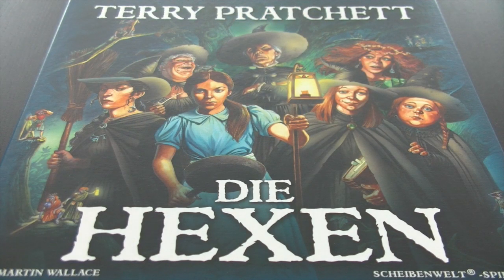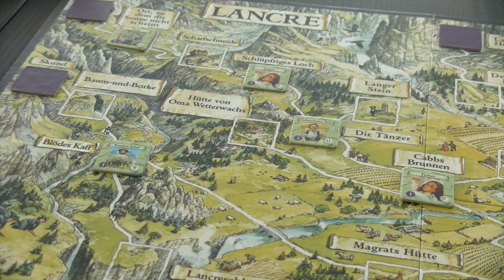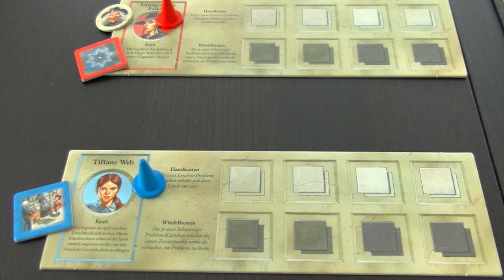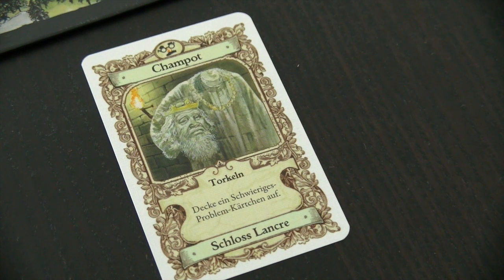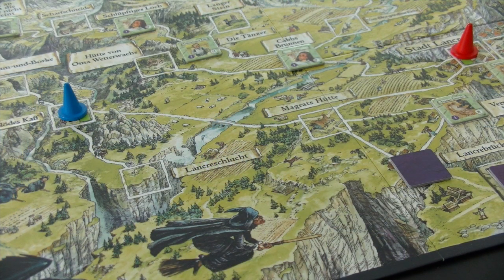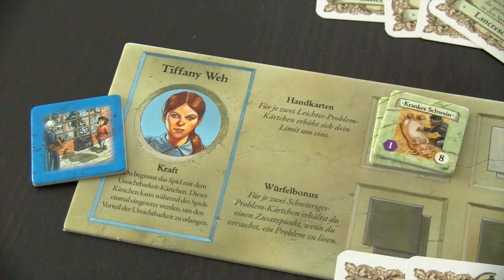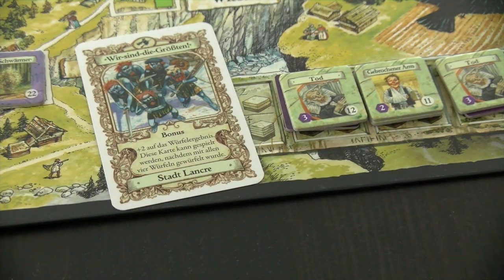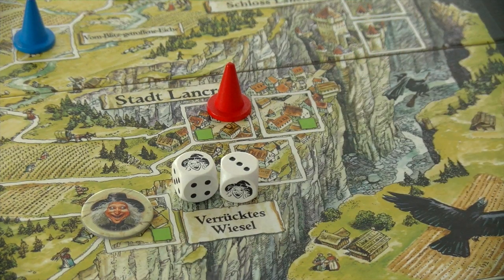jPlay - Playthrough of The Witches: A Discworld Game - EP1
In this playthrough (learning exercise) I walk you through a full session of "The Witches: A Discworld Game" by Martin Wallace.